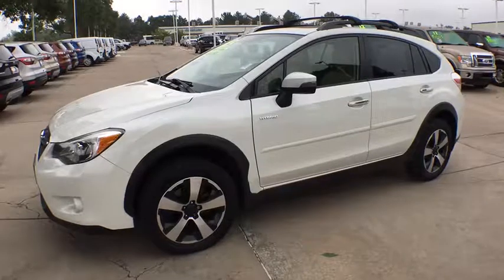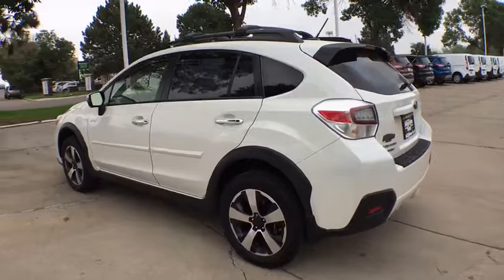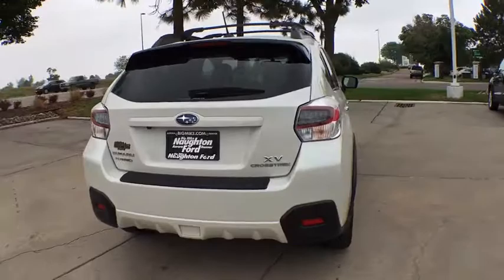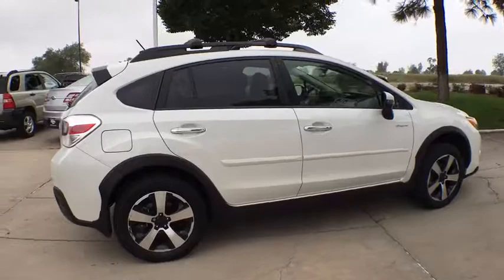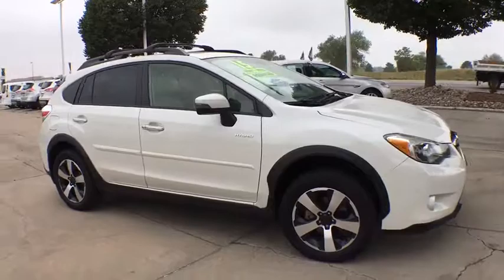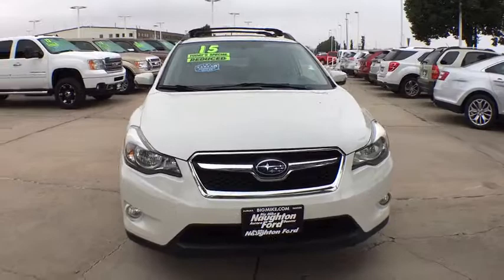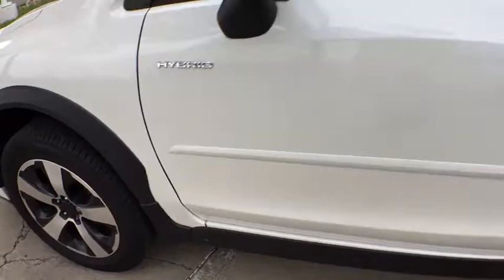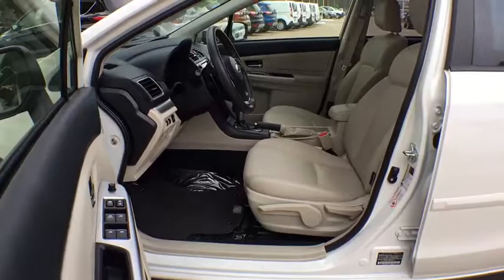2015 Subaru XV Crosstrek Hybrid Denver, Aurora, Parker, Highlands Ranch, Littleton, CO 79849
Used 2015 Subaru XV Crosstrek Hybrid
2015 Subaru XV Crosstrek Hybrid 5dr Touring - Stock#: 79849 - VIN#: JF2GPBPC9FH213675

Touring trim. FUEL EFFICIENT 34 MPG Hwy/30 MPG City! NAV, Sunroof, Heated Leather Seats, Power Windows, Power Door Locks, A/C, Back-Up Camera, All Wheel Drive, Alloy Wheels, Bluetooth, Hybrid. SEE MORE! KEY FEATURES INCLUDE: Hybrid, All Wheel Drive, Leather Seats, Navigation, Bluetooth, Power Door Locks, Power Windows, Back-Up Camera, A/C, Satellite Radio, Heated Driver Seat, Sunroof, iPod/MP3 Input, CD Player, Aluminum Wheels Bucket Seats, Electronic Stability Control, Heated Mirrors, Keyless Entry, 4-Wheel ABS. EXPERTS ARE SAYING: Edmunds.com explains Standard all-wheel drive; relatively strong off-road capabilities; spacious seating; good fuel economy; generous standard features.. EXCELLENT SAFETY FOR YOUR FAMILY: Brake Assist, Child Safety Locks, 4-Wheel Disc Brakes VISIT US TODAY: Our large inventory and wide selection of models, along with competitive pricing, allow us to make you a great deal on the Ford of your choice. At Mike Naughton Ford, our goal is to assist you in making a confident decision. Our friendly, professional staff members are here to answer your questions and listen to your needs. Wherever you live in the Denver area, or if you're driving from Lakewood, Highlands Ranch, Centennial or Englewood, we're ready to serve you! Pricing analysis performed on 8/8/2017. Fuel economy calculations based on original manufacturer data for trim engine configuration. Please confirm the accuracy of the included equipment by calling us prior to purchase.